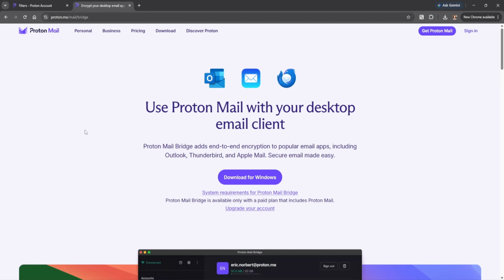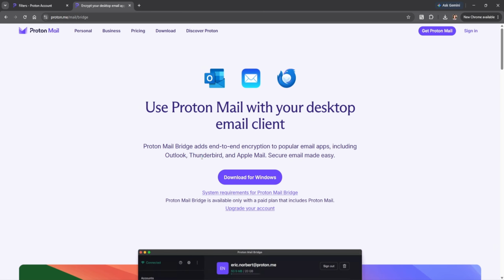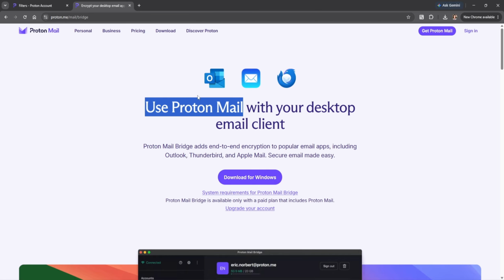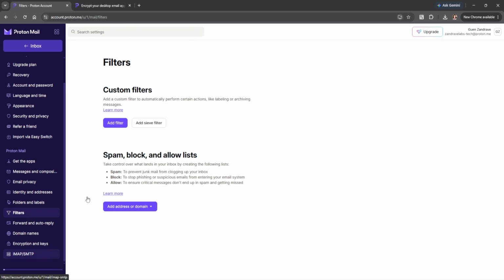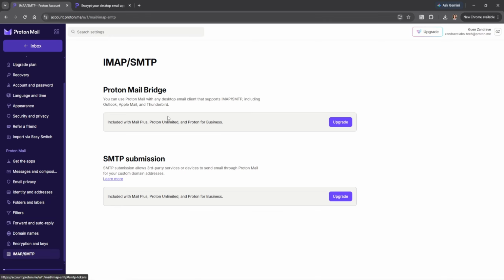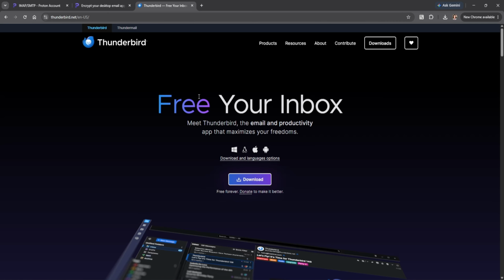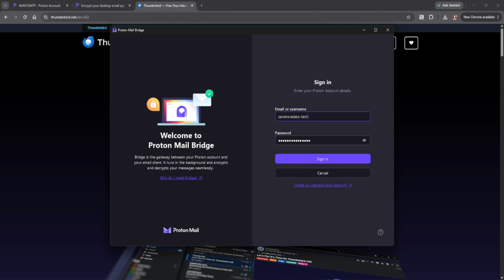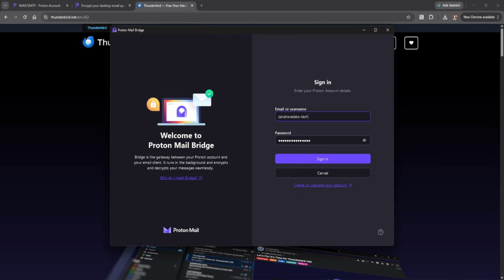Proton Mail in Thunderbird — The One Step Most Setup Guides Skip Entirely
Looking for a private email service that works seamlessly with desktop email clients? Try Proton Mail for end-to-end encrypted email, advanced privacy features, and Proton Mail Bridge for secure integration with Thunderbird and other desktop apps. 🔒📧💻

Want to use Proton Mail in Thunderbird without running into setup problems? In this tutorial, you'll learn how to connect Proton Mail to Mozilla Thunderbird using Proton Mail Bridge, configure your account correctly, and avoid the one important step that many setup guides completely skip. We'll walk through the installation process, account configuration, synchronization settings, and common troubleshooting tips so you can send and receive encrypted emails from Thunderbird without frustration. You'll also learn who needs Proton Mail Bridge, which Proton plans support it, and how to optimize your desktop email experience. 🖥️📬🛡️

Set up Proton Mail in Thunderbird the right way and avoid the common mistakes that prevent many users from getting everything working on the first try. ❤️